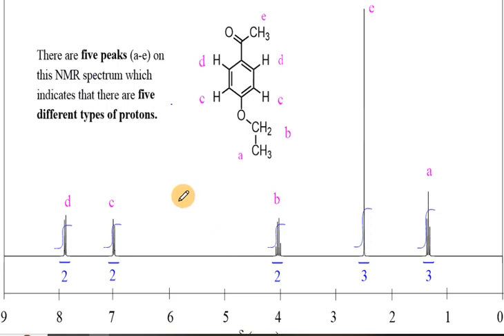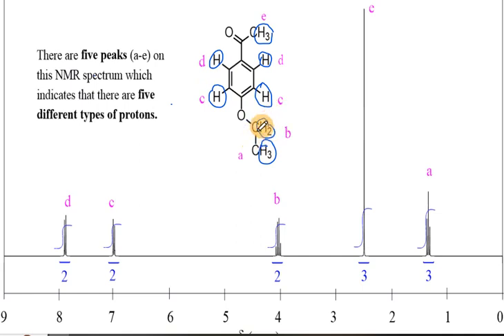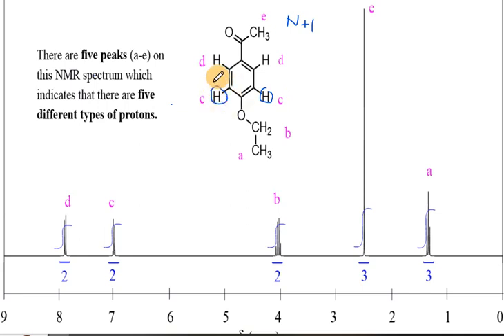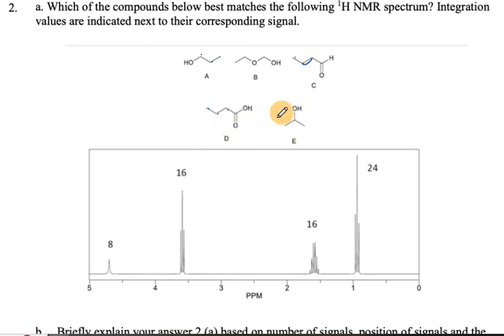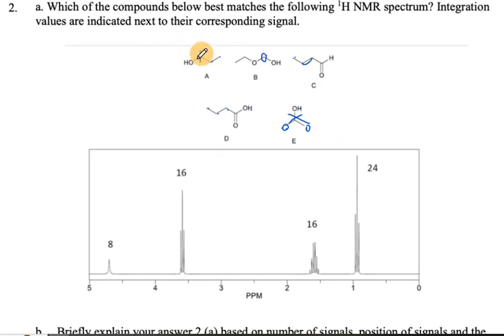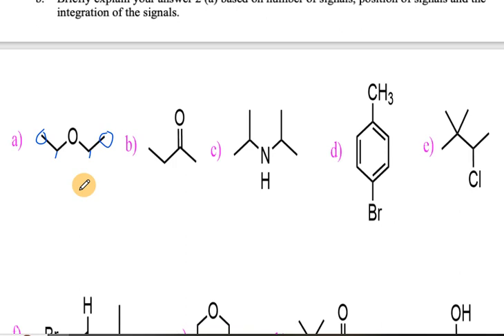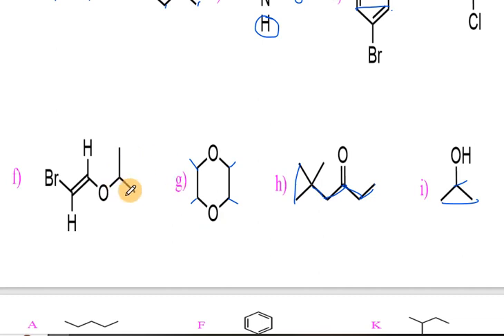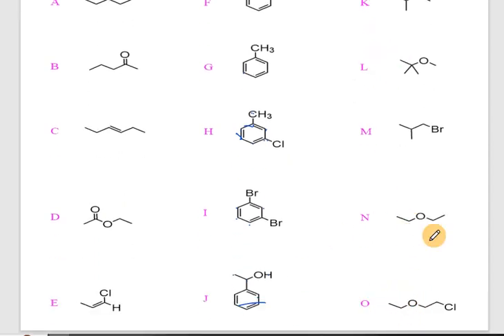Number Of Signals for 1H and 13C NMR, Splitting patterns, in A Cpd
nuclear magnetic resonance is an analytical technique used for structural determination of a compound. This video give a tutorial on How to determine the number of signals in NMR as well as the splitting patterns @enockstutorials3586